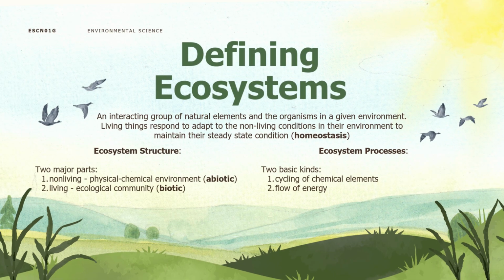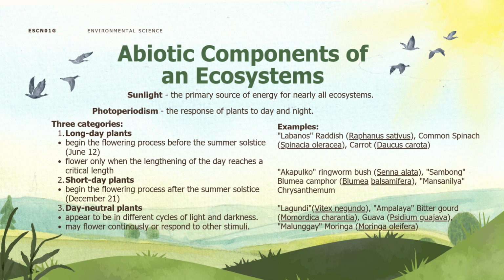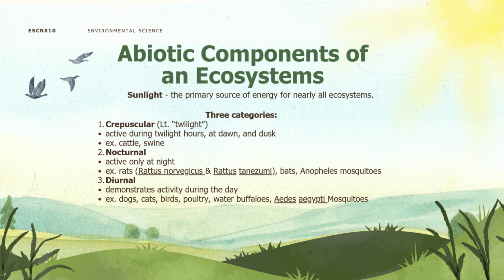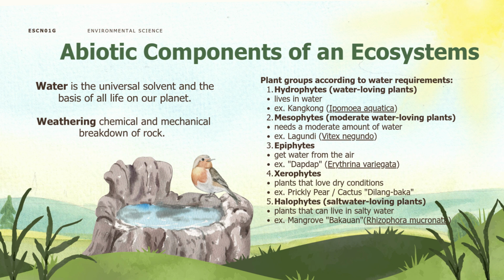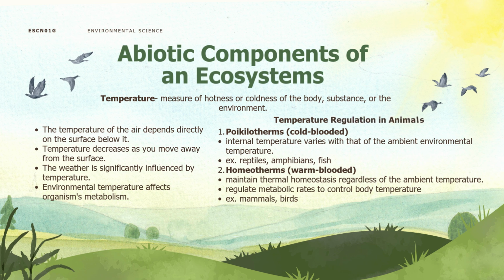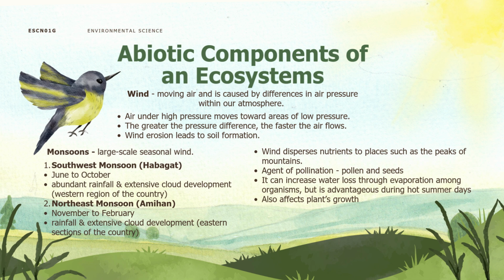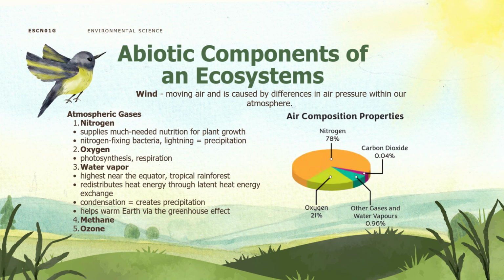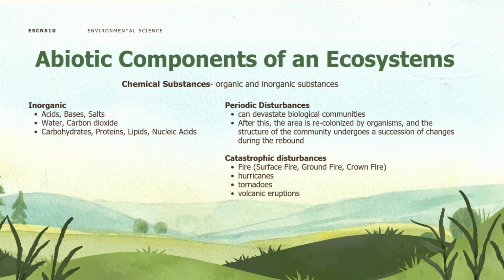The Ecosystem Structure, Function and Components (Abiotic Components) for Nursing Students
This video lesson discusses the abiotic components of an ecosystem, focusing on examples that have medicinal values and are related to nursing, in the context of the Philippines.